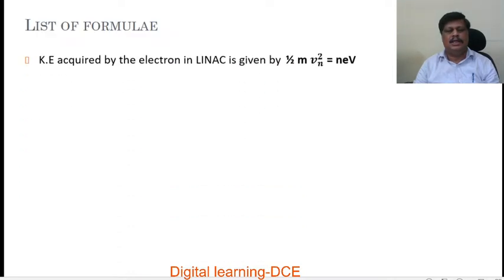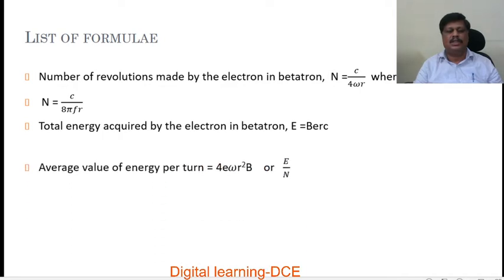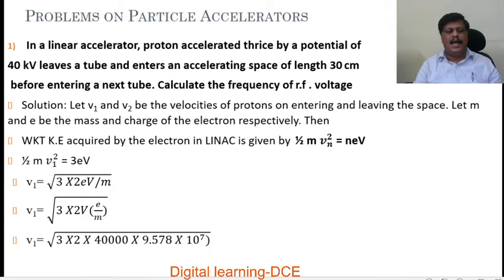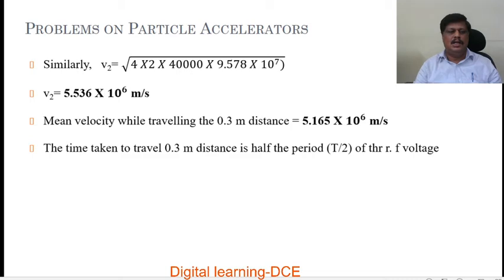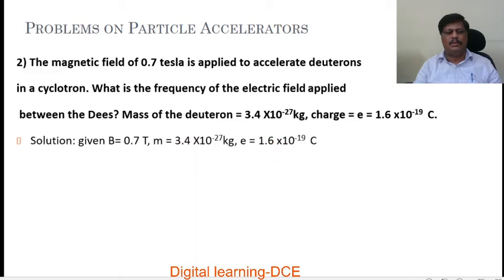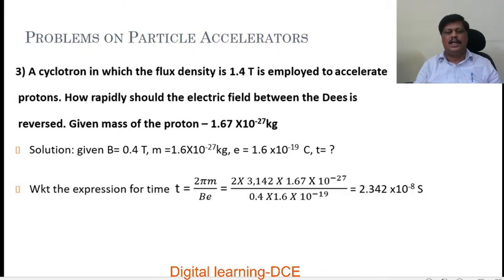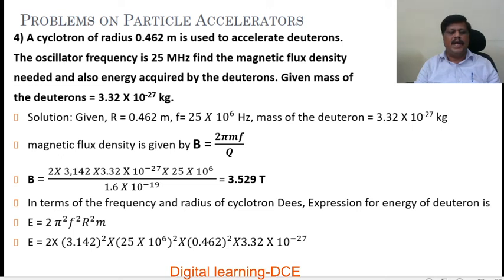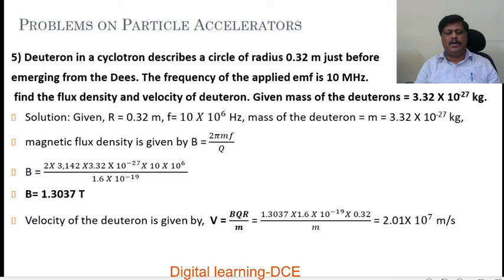III B Sc, Physics, Particle Accelerators, Nuclear & Particle Physics, Session 17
III B Sc, Physics, Particle Accelerators, Nuclear & Particle Physics, Session 17, for Kuvempu University students